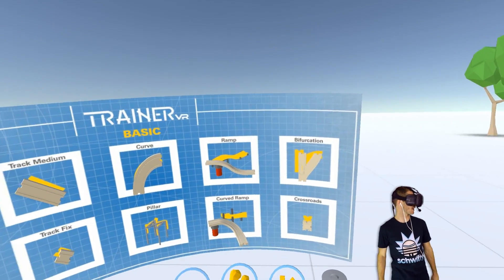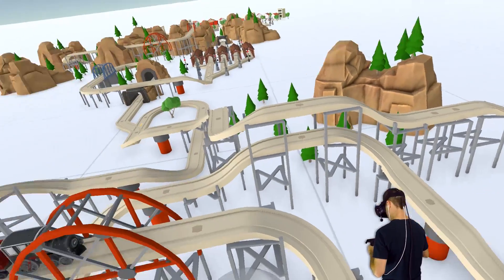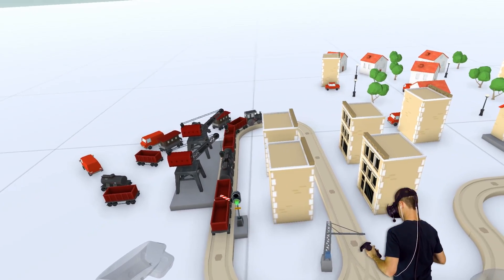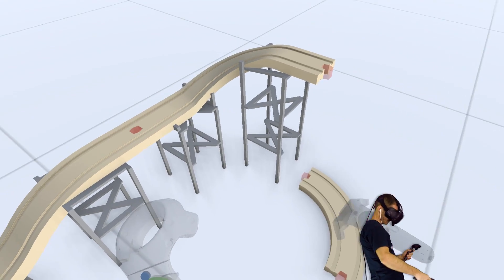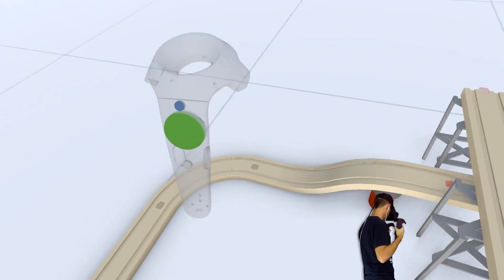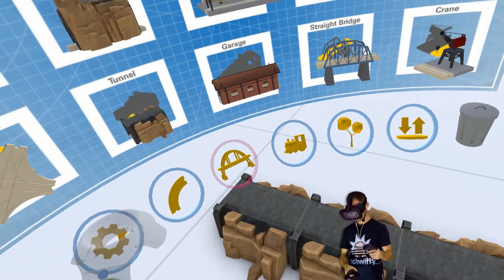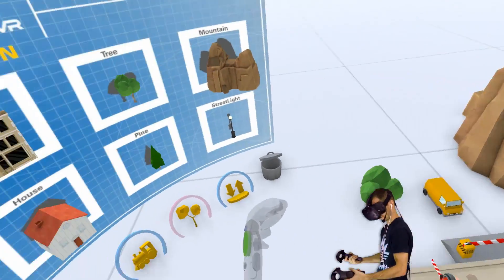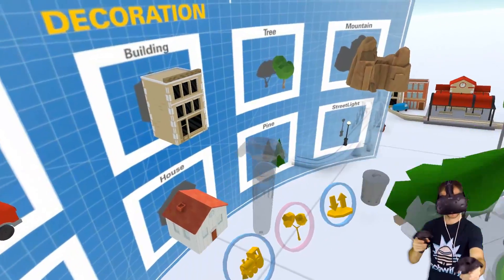AMAZING TRAIN CONSTRUCTION IN VR - TrainerVR - Train Building VR Game - VR HTC Vive Gameplay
TrainerVR is a Train VR Construction builder which is basically like Tiny Town but with trains. This amazing train construction game lets you build the tracks, scenery and set your train in motion. Move models around like in Tiny Town but then bring it to life! This is a family friendly VR gameplay.

About TrainerVR Game:
TrainerVR is a unique physics-based VR train construction game.
In TrainerVR you can create from simple tracks to an elaborate rail network, just like the wooden piece game, but to the infinity and beyond.

Have you ever feel the despair of running out of tracks just when the fun was sparkling?
Have you ever dreamed about a huge train network connecting towns, going up and down, intersecting and looping?
If you liked building with your own bare hands, you’ll feel the same in our limitless VR world and see your dreams come true.